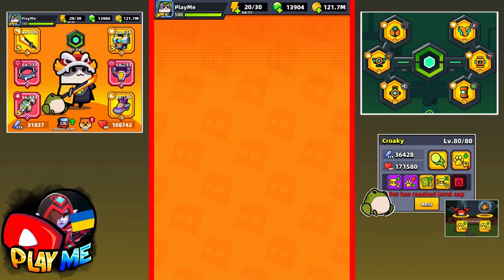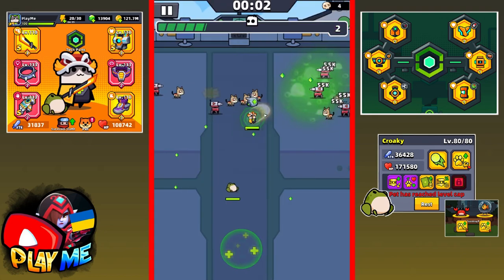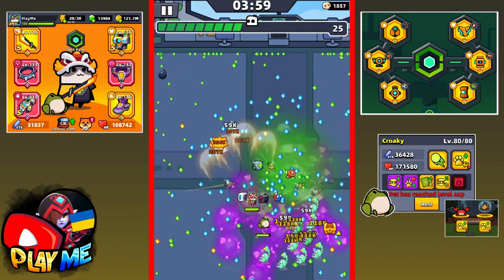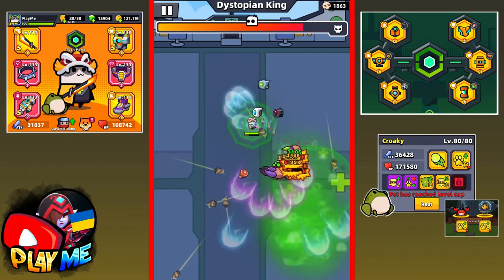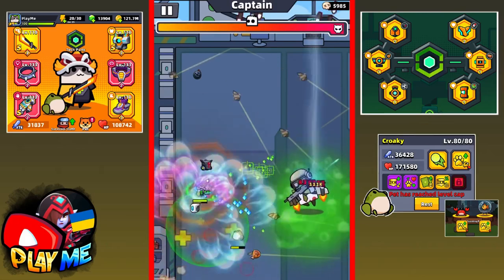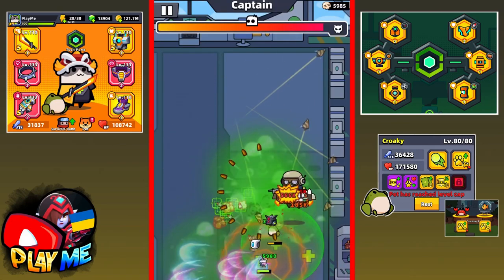BEST SETUP IN SURVIVOR.io THAT WILL MAKE YOU IMMORTAL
0:00 - Intro
1:09 - Hero
1:32 - Equipments
2:16 - Skills
4:32 - Proof